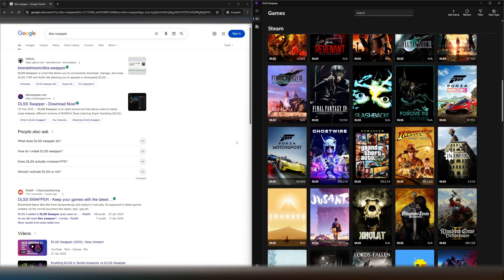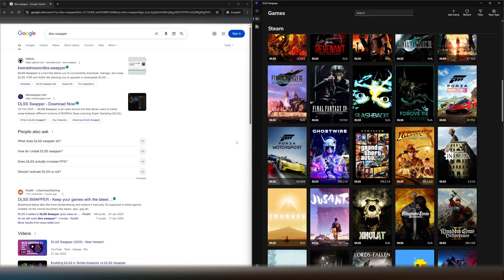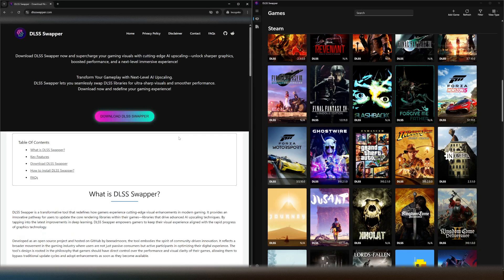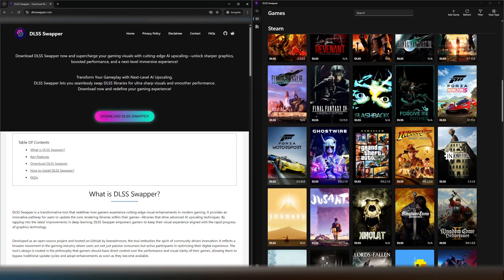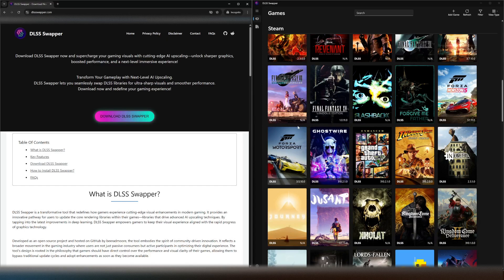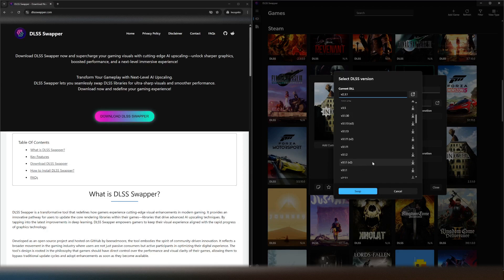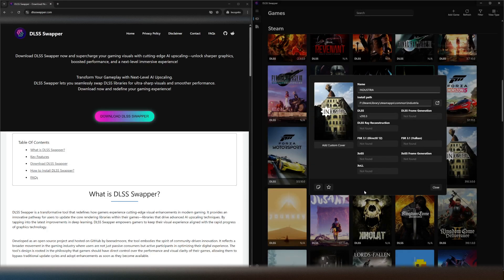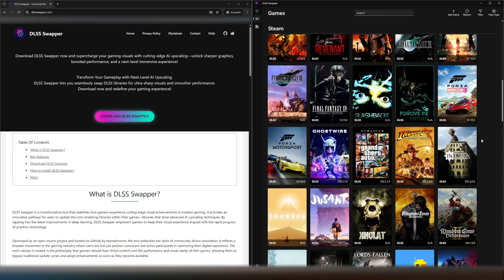DLSS Swapper - Simple Download and Install guide update for old games